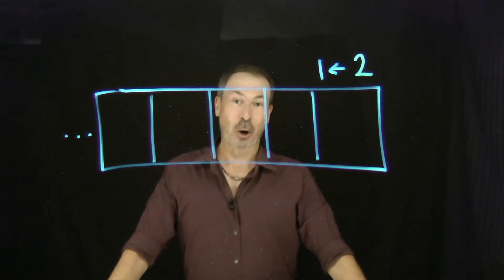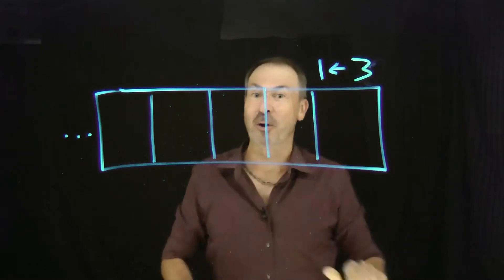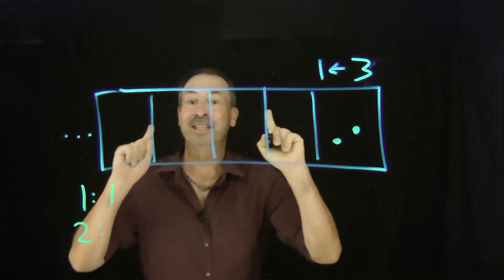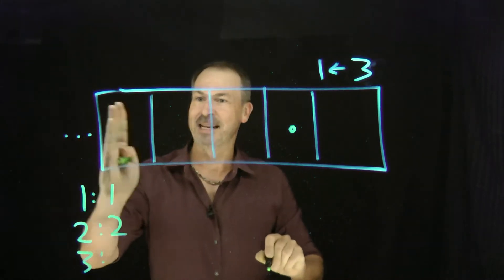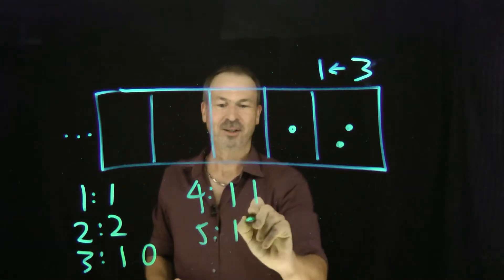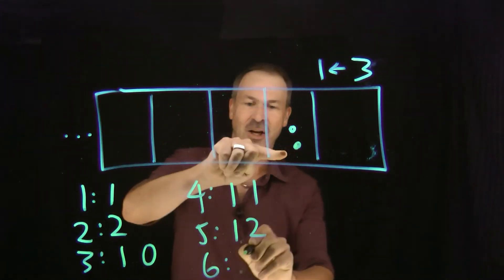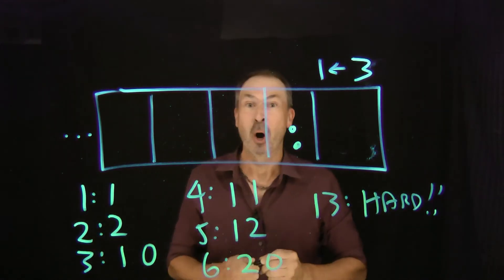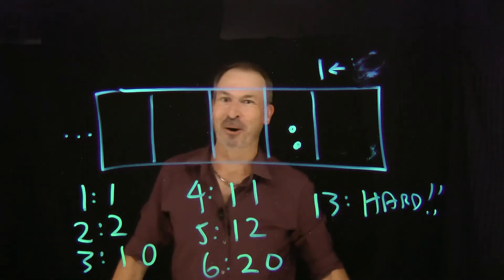4. More Machines (Exploding Dots)